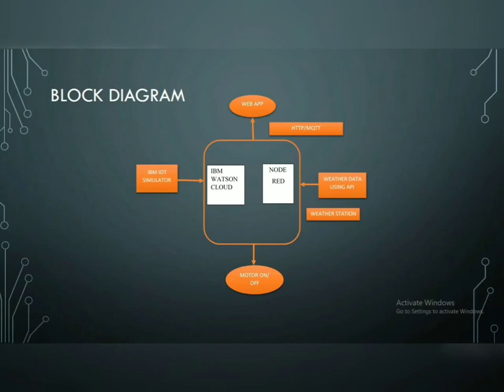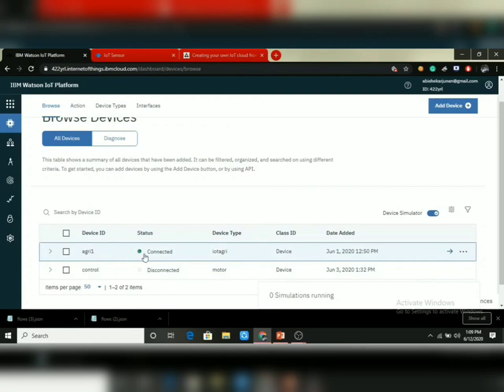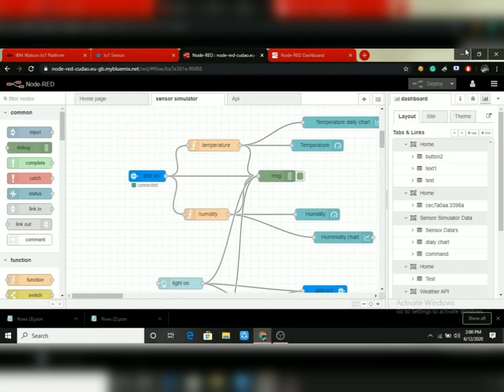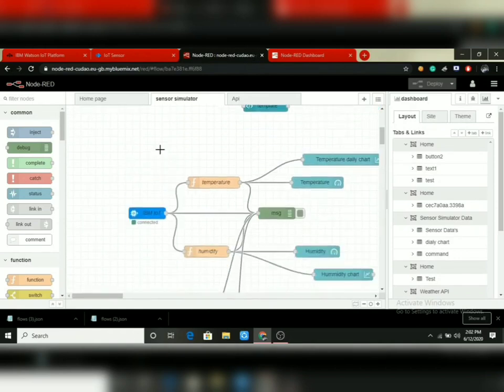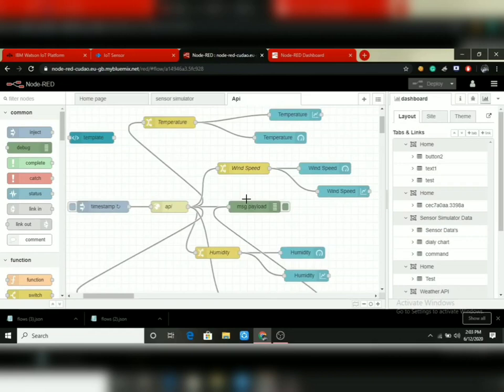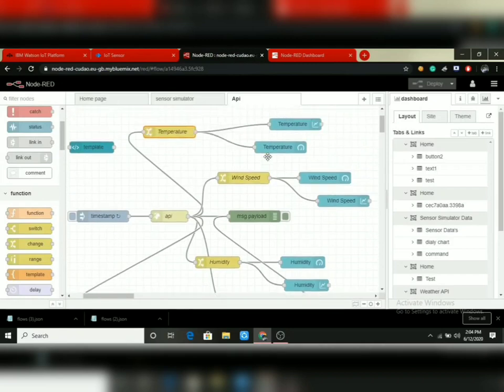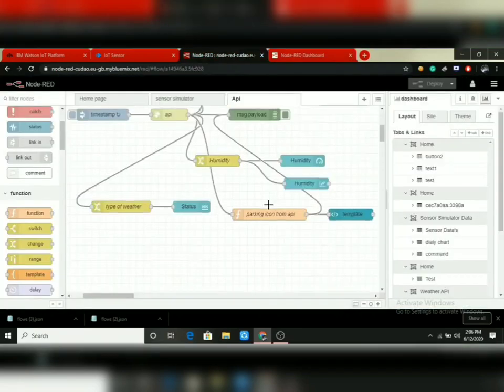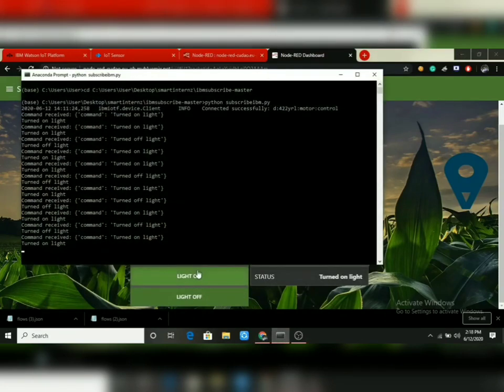IBM PROJECT - IOT BASED SMART IRRIGATION SYSTEM